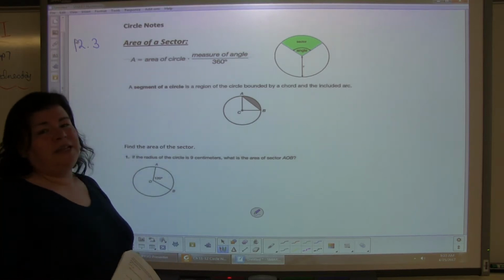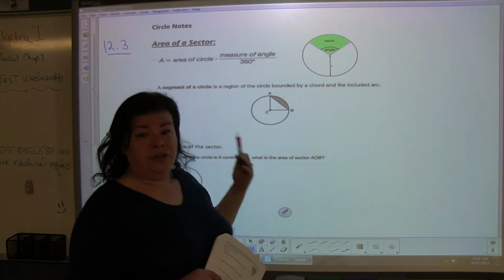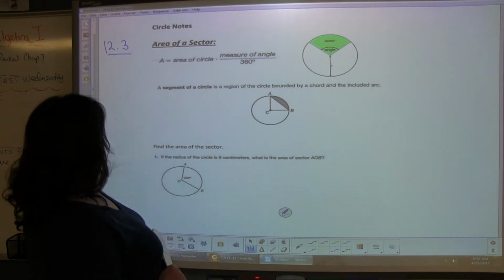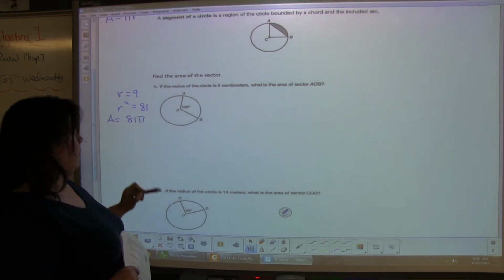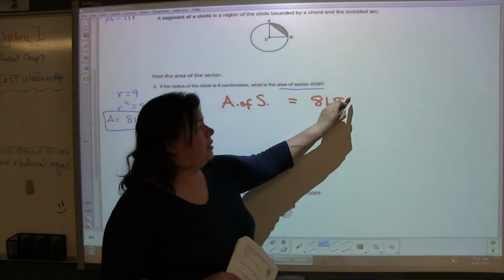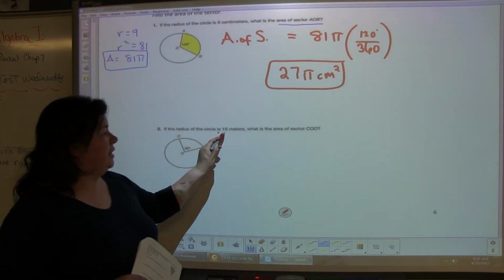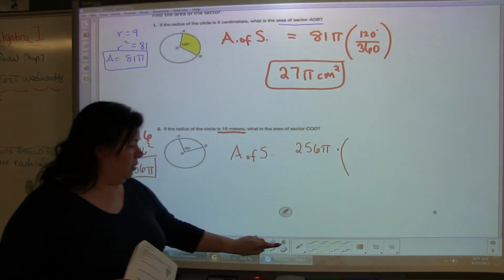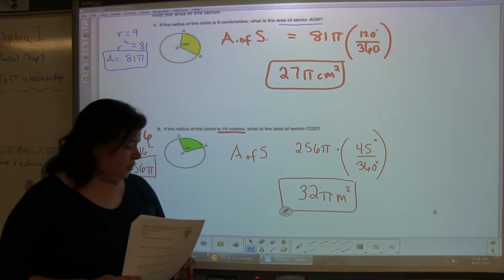12.3 area of a sector video